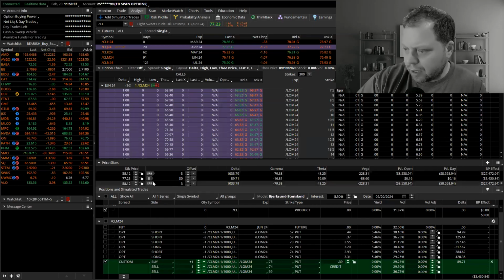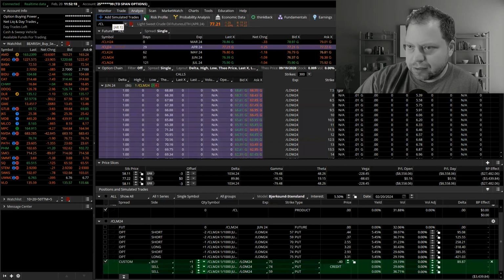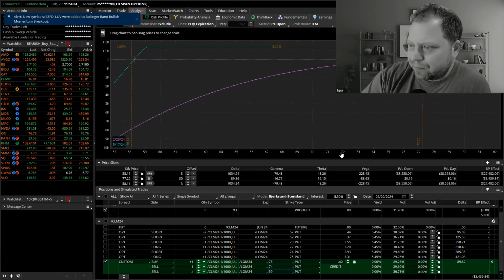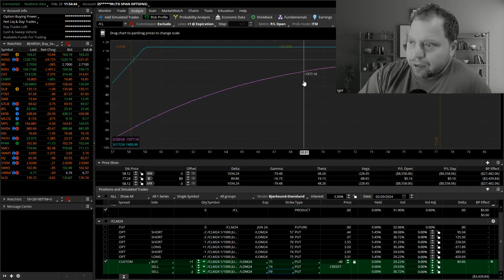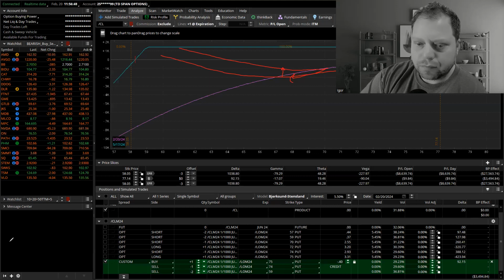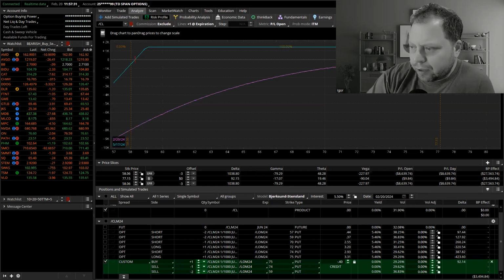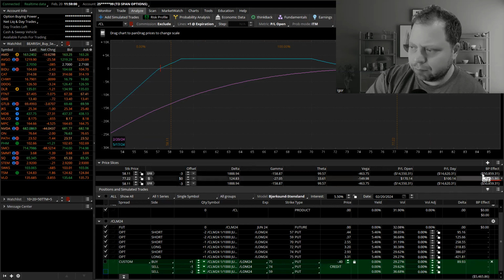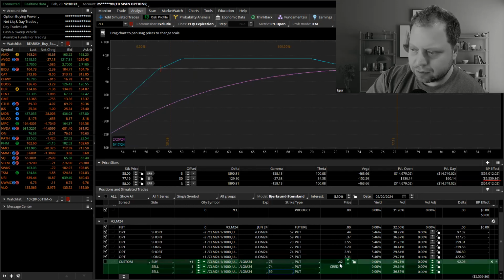New 112 Bear Trap in /CL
We're setting up a new 112 Bear Trap. Here are key takeaways

This trade takes up about $3,500 in Span margin account and has 86 days until expiration.
To avoid trouble, it is recommended to use about a one x max profit as a stop-loss in the bear trap strategy.
The T+ zero line dives way down as soon as we enter the trap, indicating a significant downward slope.
The trade may need to be stopped out even if we're not halfway into the trap, showing the importance of risk management in trading.
Flattening out the T+0 line after it slopes downwards can help avoid getting stopped out as the underlying continues to push lower.
Buying naked long puts to buy time and potentially push into a bear trap for a reversion back to the upside.
Pay attention to your buying power and stress test to determine when to stop putting on new trades.
Keeping it simple and following the plan for the trade can be effective in maximizing profit.